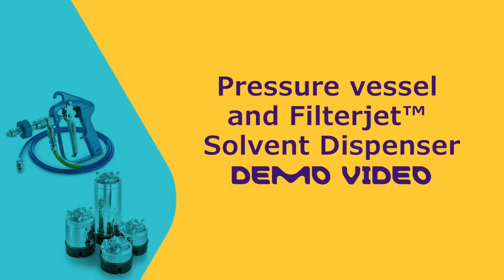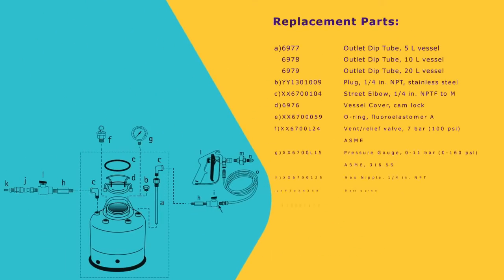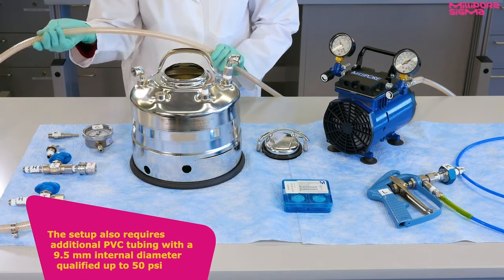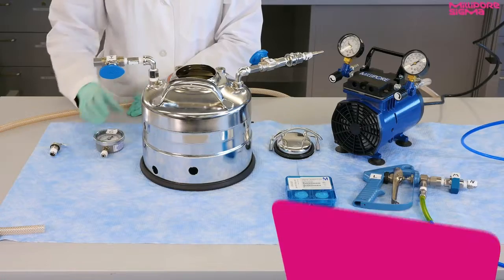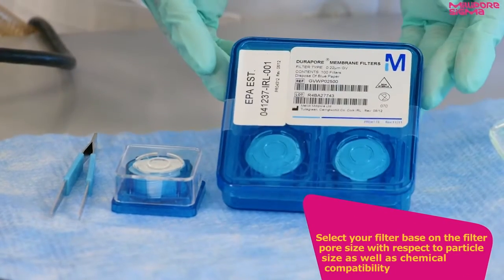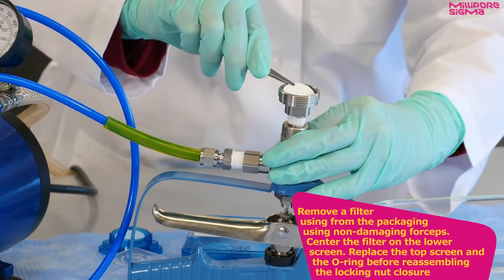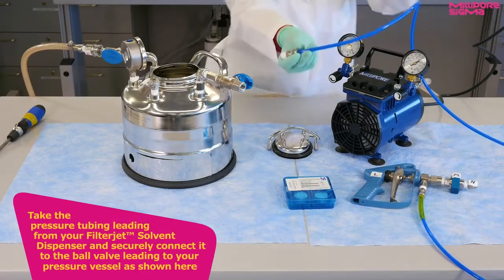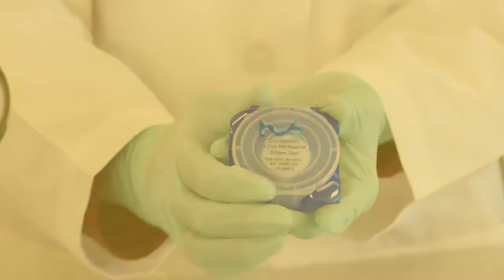How to use a Pressure Vessel and Filterjet™ Solvent Dispenser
Dispensing pressure vessels hold liquid for filtration through Millipore pressure-operated filter holders, if connected to an external pressure source. The portable vessels are available in 5, 10, and 20-liter and 1-gallon capacities. Vessels meet ASME®-UM Code requirements.